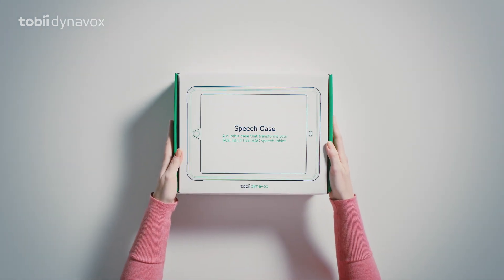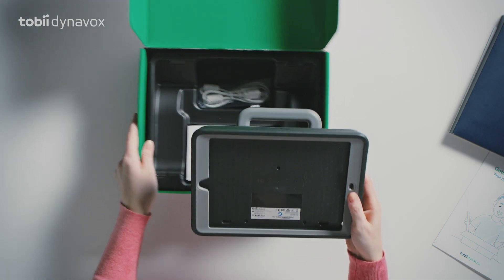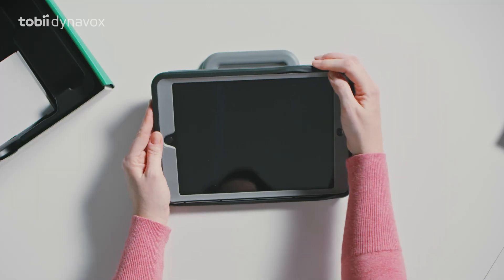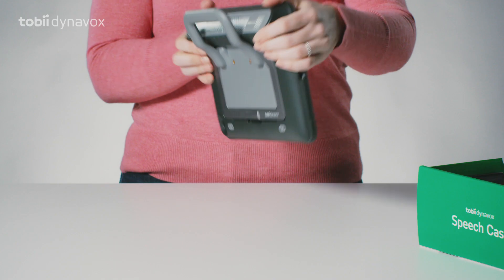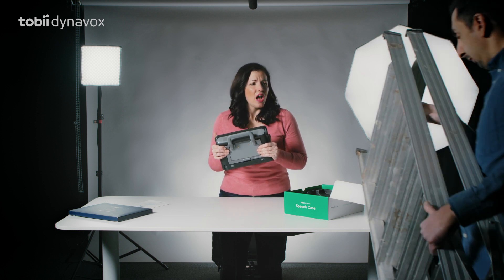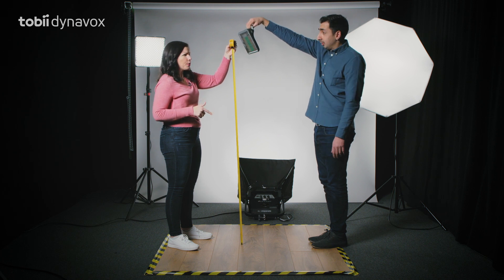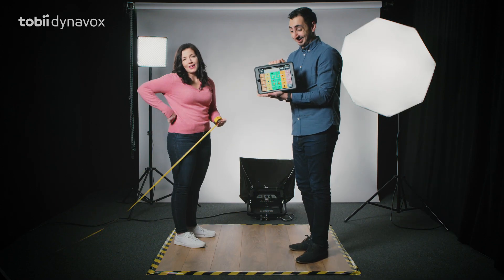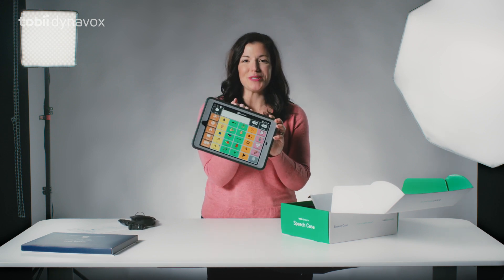Unboxing the New Speech Case AAC Device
Watch us put the new Speech Case to the test and see how it transforms an iPad into a durable, powerful device for people with communication impairments. Take a closer look at this AAC device in our unboxing video, starring our own employees.

Find out more about the new Tobii Dynavox Speech Case